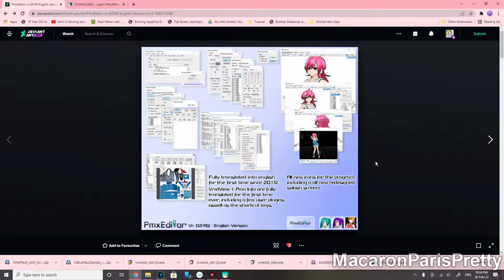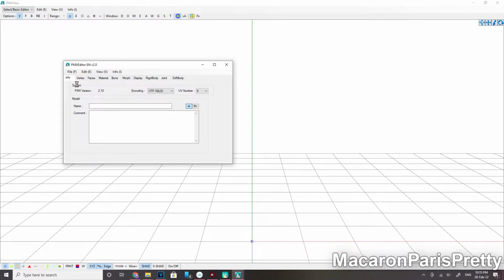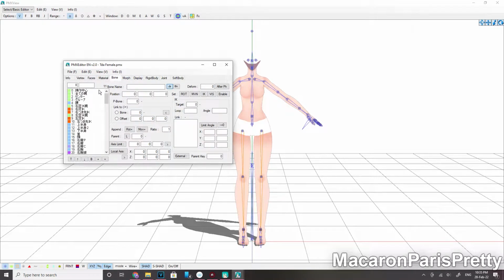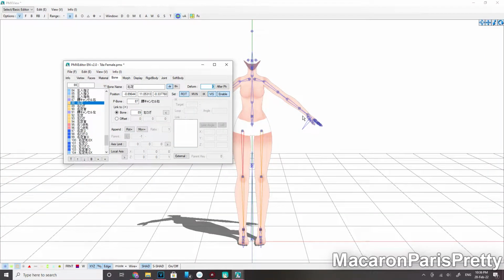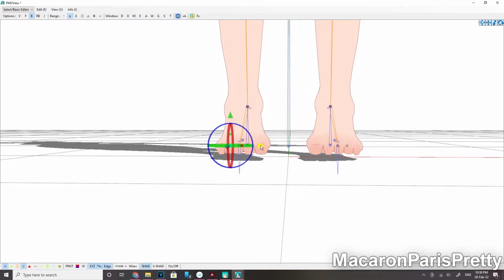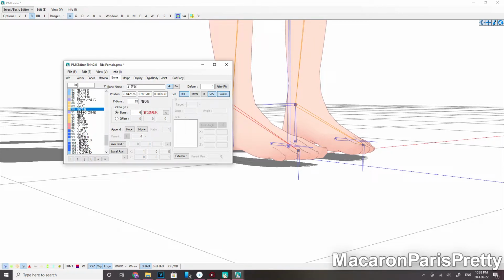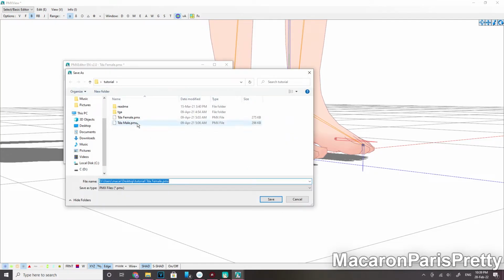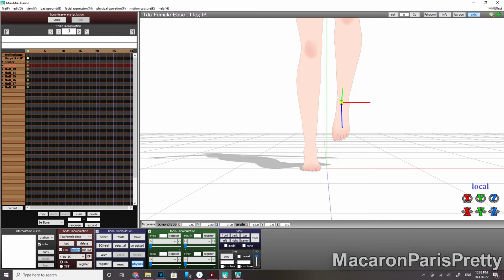[MMD/PMX Editor] How to Fix Spazzy Feet (Tutorial)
So, this glitch happens with Coddie215's (female) TDA base! I spent almost 6 hours trying to figure out what the heck was wrong with my Cappie model, so I decided to share incase anyone else had this issue!
Coddie215's edited base (The male base doesn't have twerking feet, go figure XD )